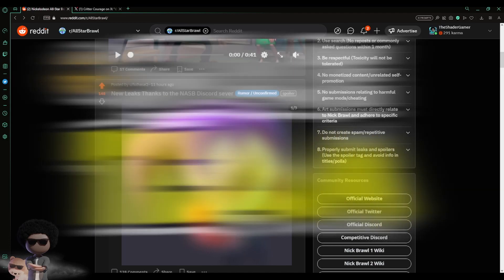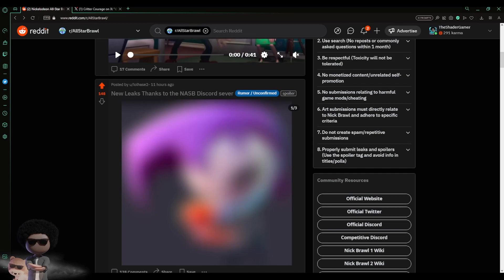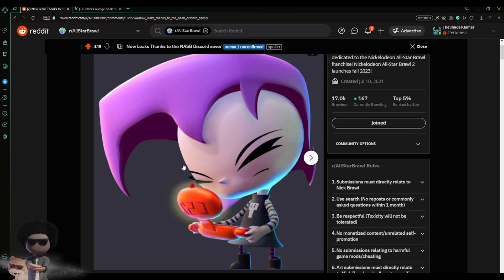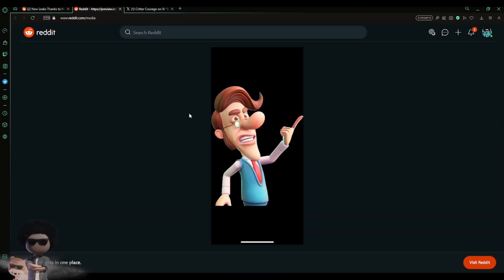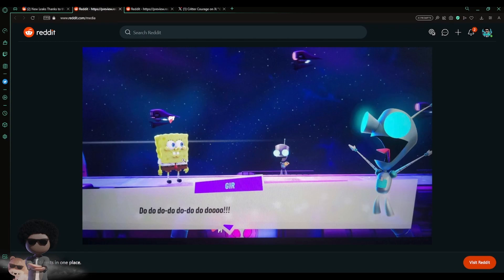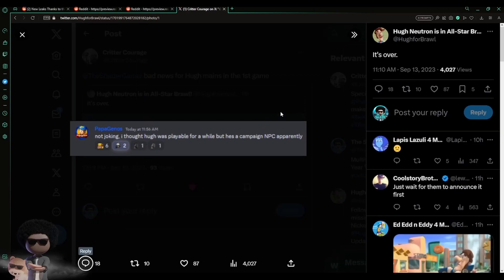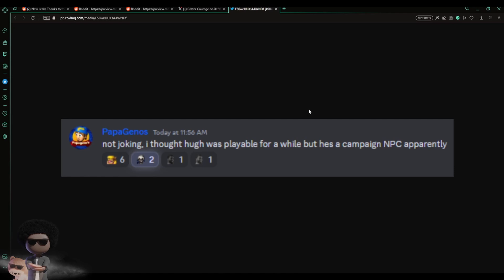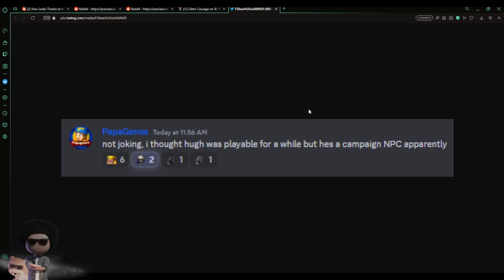Nickelodeon All Star Brawl 2 Newest MAJOR Leaks For New Characters & Campaign Mode!!!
I DO NOT OWN THE ARTICLES, VIDEO FOOTAGE, & MUSIC USED IN THIS VIDEO THE MUSIC IS NON COPYRIGHTED AND ARTICLES ARE USED AS SOURCES.